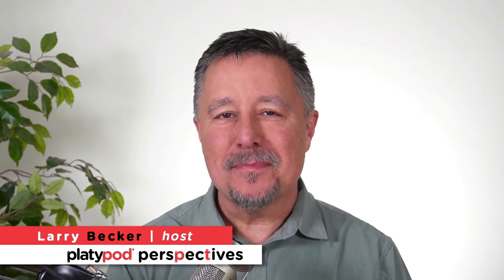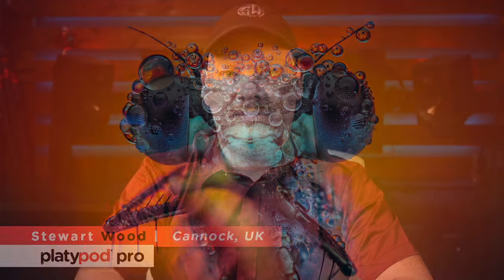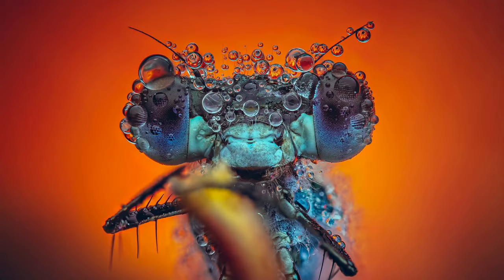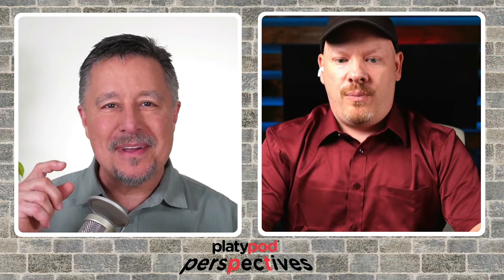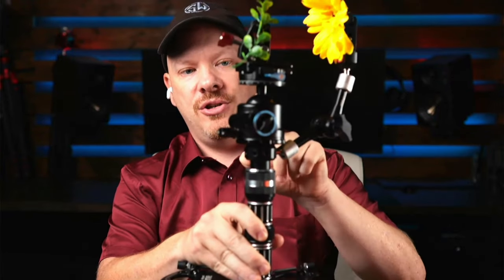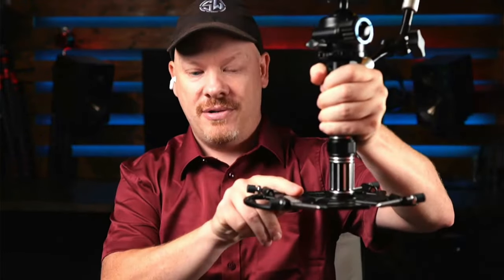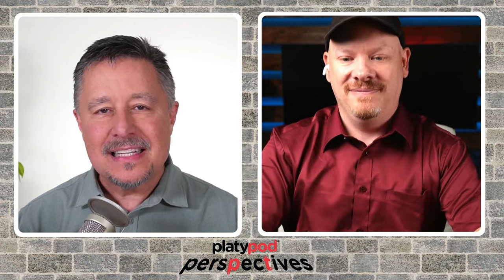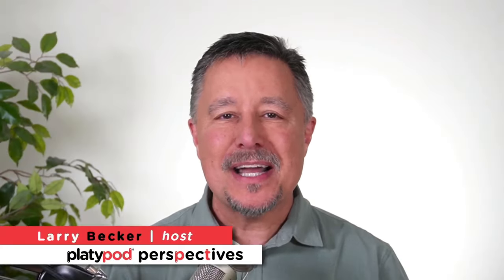Platypod Perspectives Episode 3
In this video, we'll join UK photographer Stewart Wood as he delves into the intricate world of macro photography. Stewart takes you behind the scenes of his stunning macro image featuring a Damselfly, created through the meticulous focus stacking technique. Discover how he masterfully navigated the ever-changing weather conditions, scouted picturesque locations near tranquil pools and ponds, and relied on dependable equipment to capture this remarkable shot in low light conditions. Gain insights into the artistry and dedication that go into crafting such extraordinary macro imagery, and embark on a visual journey through the lens of a talented photographer.

Sign up for our mailing list and unlock exclusive photography gear and accessories savings. Every two weeks, we'll post a new video packed with even more photography and videography tips, tricks, and techniques. Stay ahead of the game and enhance your visual storytelling skills with our comprehensive tutorials.

Get ready to embark on an exciting journey of visual mastery!

We can't wait to inspire and empower you on your food photography journey. Check out what other Platypod Users are doing in our community over on Facebook Groups.